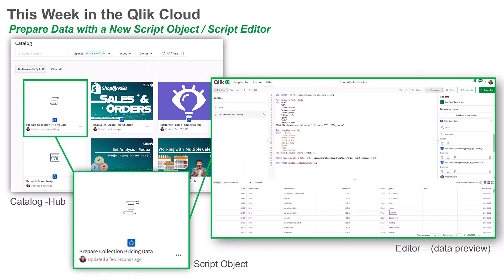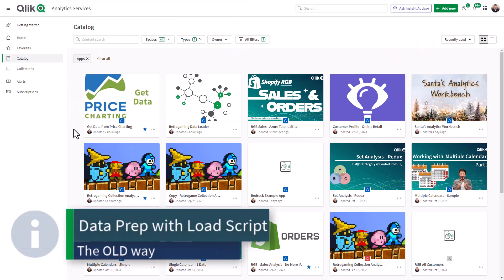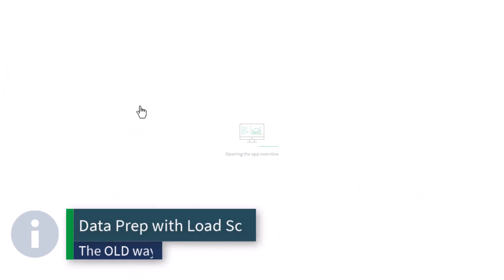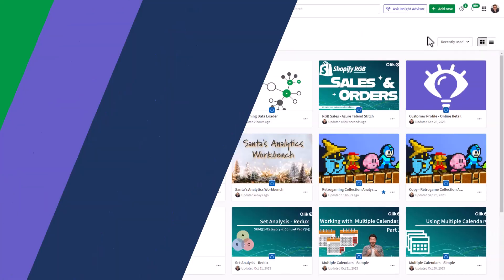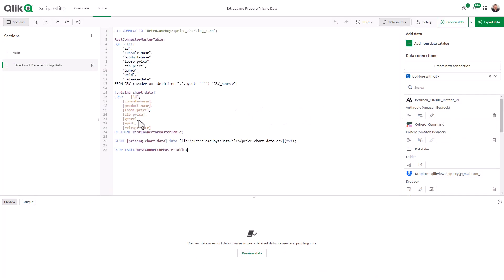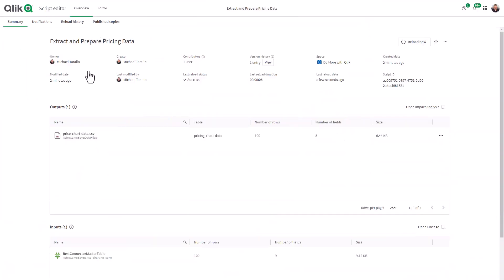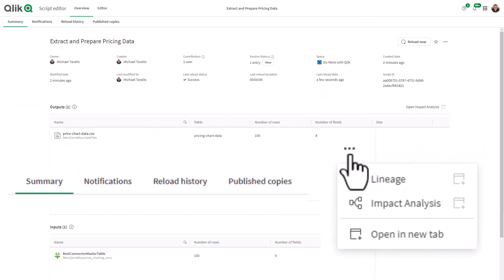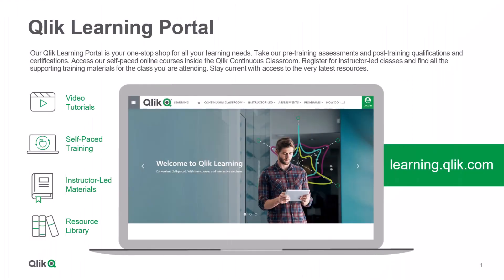SaaS in 60 - NEW Data Preparation Script Object and Editor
This week business specialists can use a new separate script editor and script object to prepare data for Qlik Analytics apps - managed as an individual object within the Qlik Catalog.